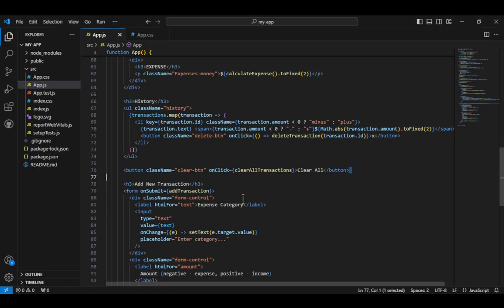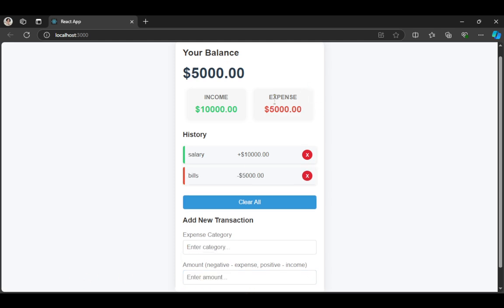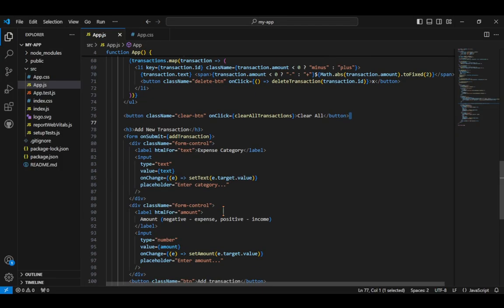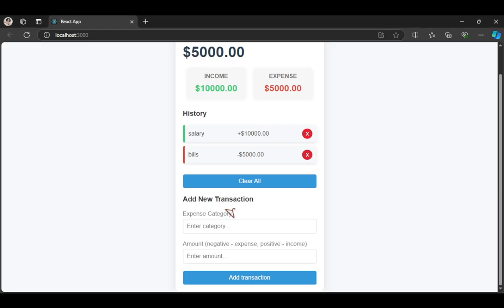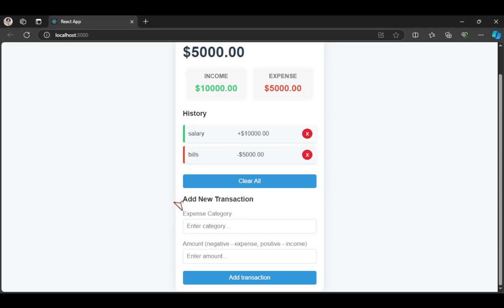Midterm Activity 2 - REACTJS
Create a React JS app with features